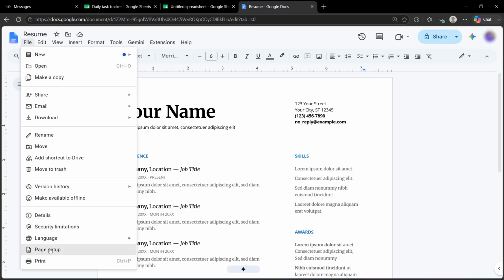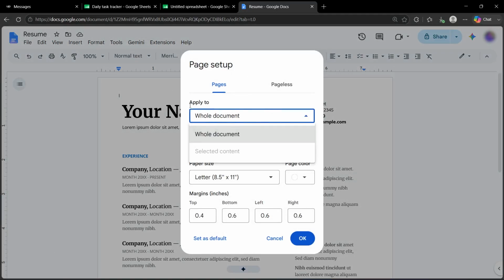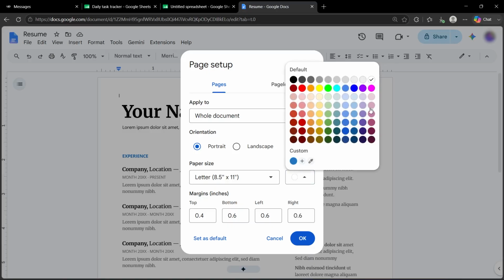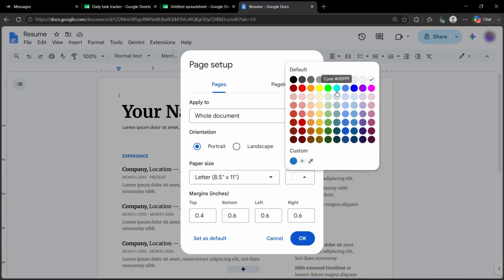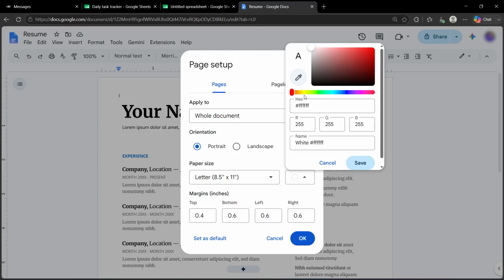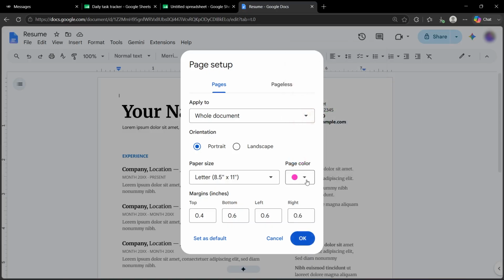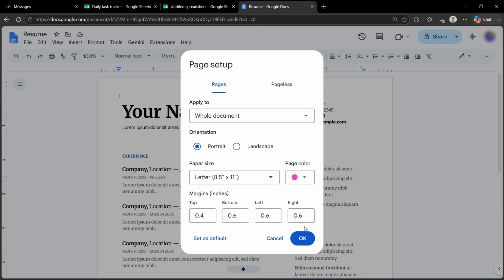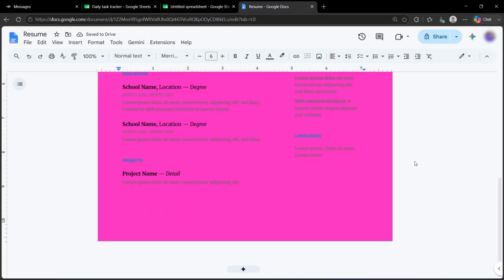How To Change Background Color In Google Docs (Fast & Easy)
In this Google Docs tutorial, I will show you how to change background color in Google Docs. Learn how to easily customize your document layout, select custom shades, and input exact color hex codes to make your document's background the color of your choice.

📊 What You’ll Learn In This Document Layout Guide:
• How to change background color in Google Docs by accessing the page setup menu.
• How to apply background color modifications to your entire document layout.
• Tips for using the custom color palette to select a custom shade or background gradient.
• How to input exact color hex codes to add the specific color of your choice.

🛠️ Google Docs Formatting Tools Covered:
This beginner-friendly Google Docs tutorial walks you through using the Page Setup option under the File menu. You'll see the exact step-by-step process to open the Page Setup window and change your document's background color.

We cover how to manage your apply-to settings, click open the central page color selection picker, and slide your mouse to adjust specific values.

You will also learn how to use the custom plus icon tool to type or paste alphanumeric hex codes directly into your file template settings. This formatting technique is perfect for creating digital flyers, designing professional resumes, customizing client invoices, formatting school essays, and creating clear printable layouts.

If this tutorial helped you learn how to change background color in Google Docs, be sure to Like the video, Subscribe to the channel, and press the Notification icon to stay up to date for more helpful Google Docs tutorials and tips.